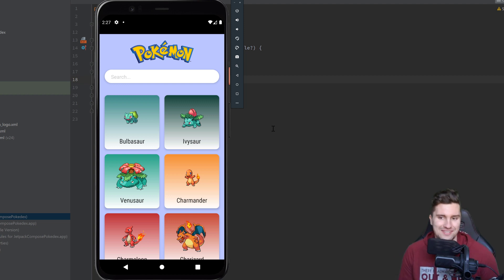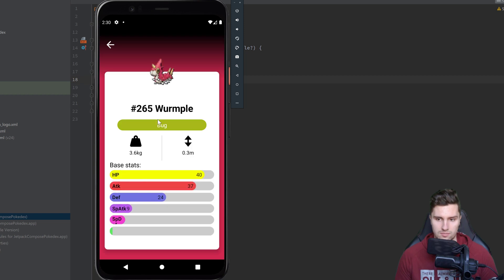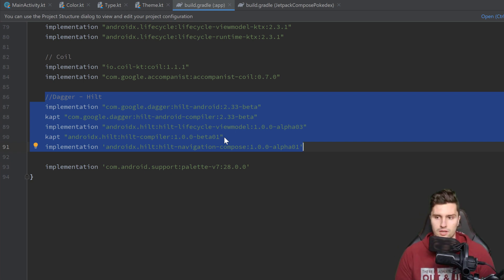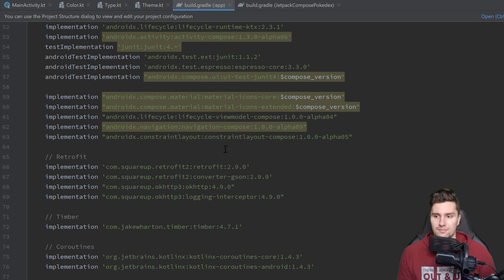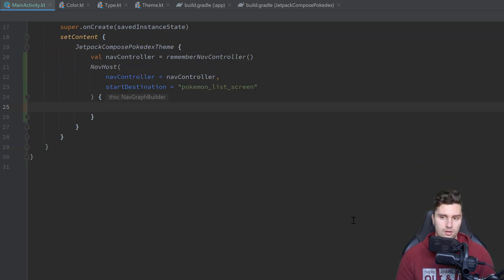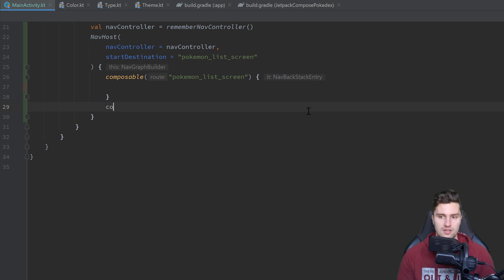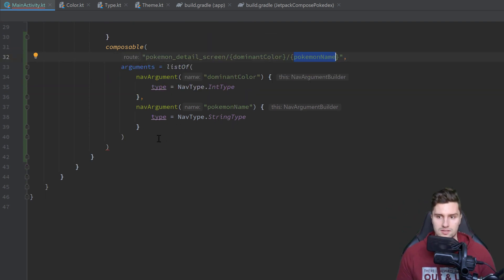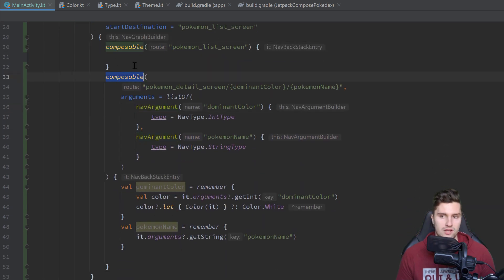MVVM Pokédex App with Jetpack Compose - Android Studio Tutorial - Part 1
In this video we will setup our initial project, navigation and Dagger-Hilt.

00:00 - What will we build?
02:10 - Initial project walk-through
07:09 - Navigation Setup
15:42 - Dagger-Hilt Setup